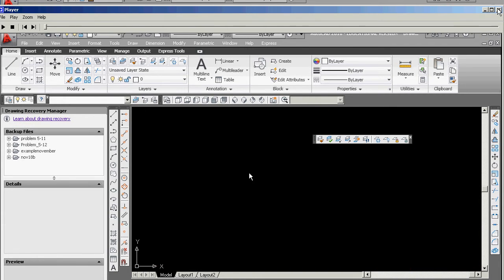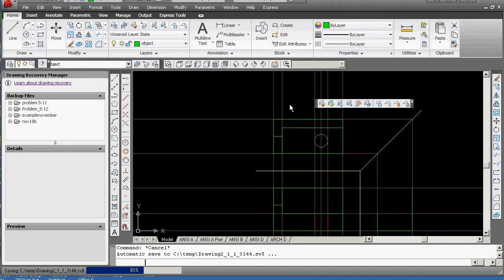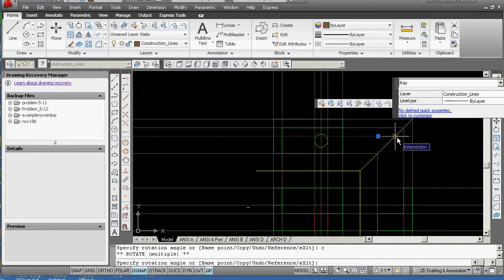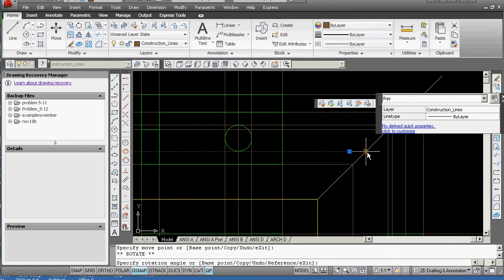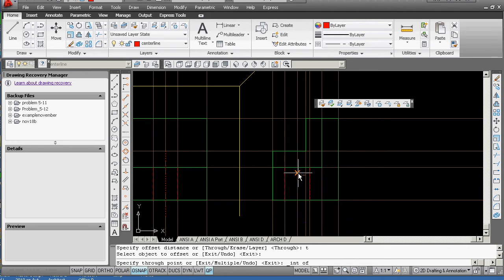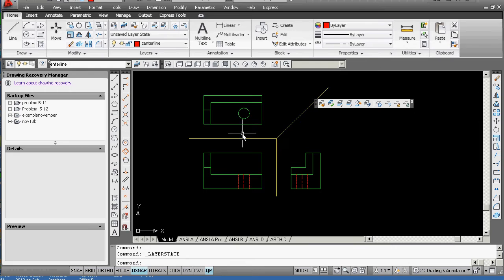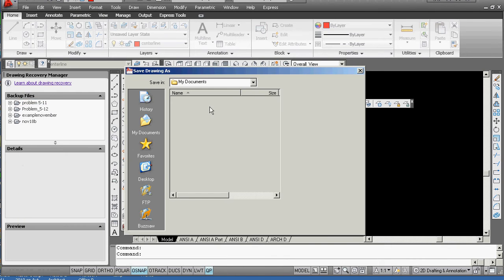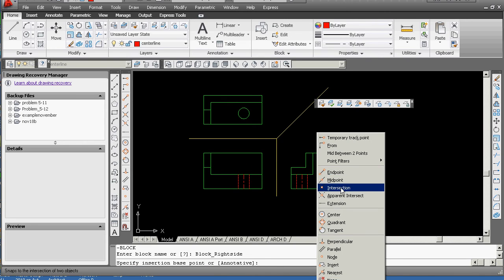Multiview_On_Steroids